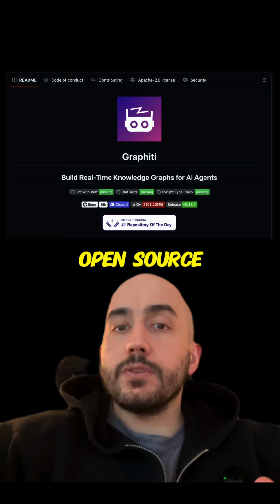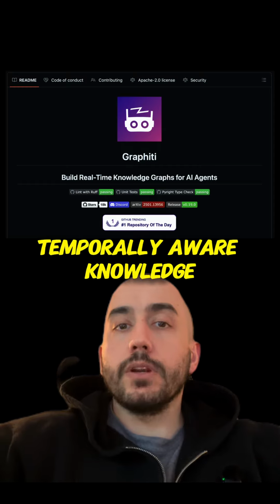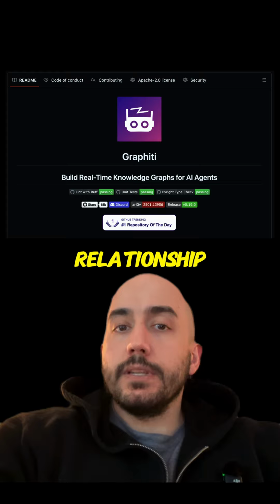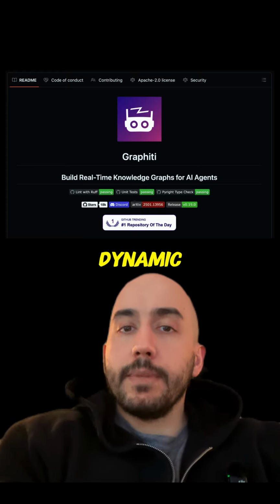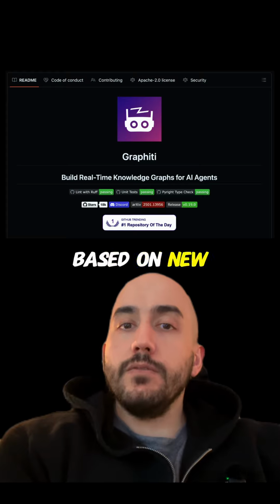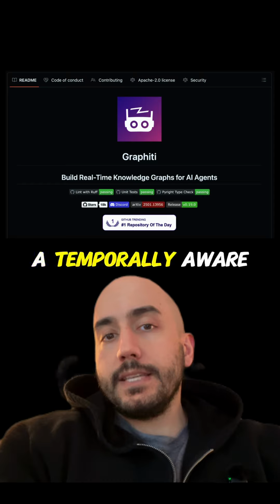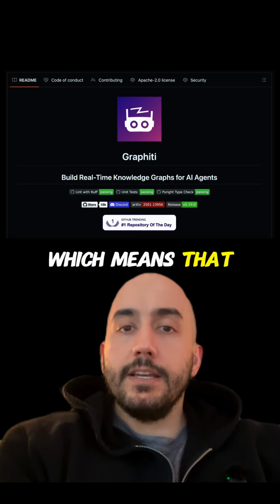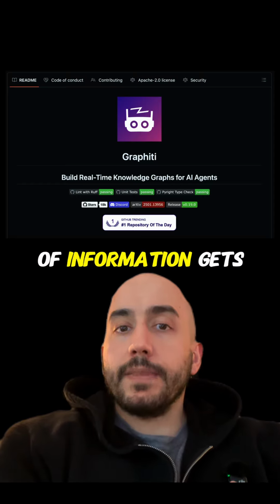This AI tool gives agents perfect memory using knowledge graphs. Way better than regular RAG methods